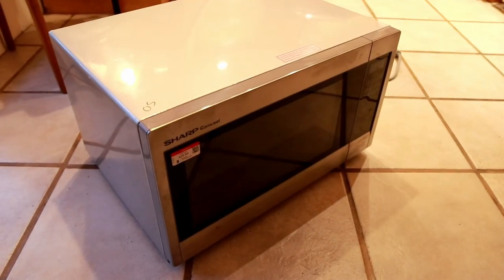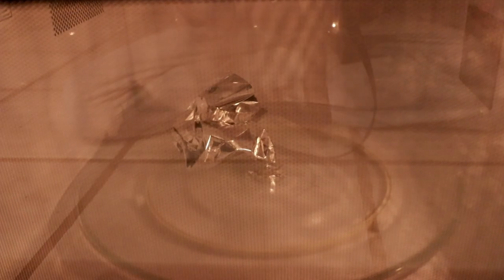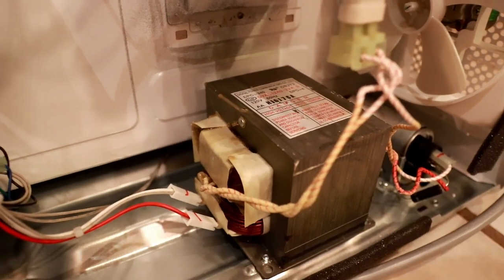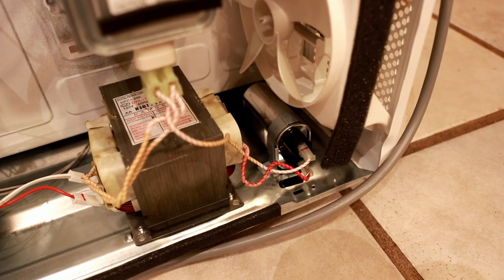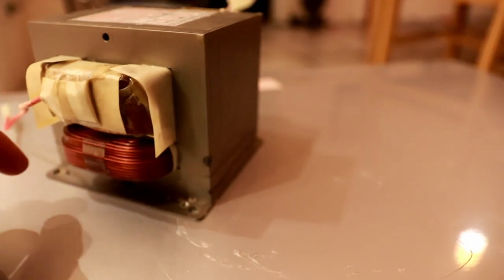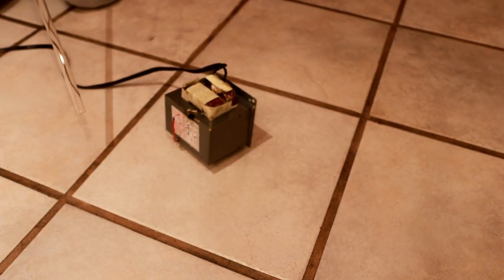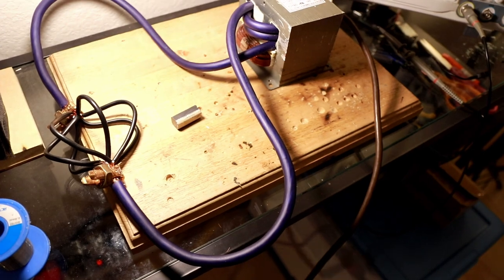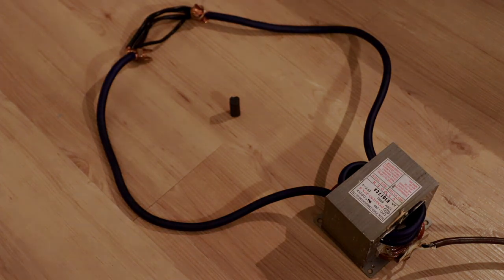EP 58 - Microwave Oven Transformer Re-Wind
In this video I disassemble a microwave, extract its transformer, and re-wind the transformer to operate as a low-voltage extremely-high-current power source.

Although I stated in the video that the output current is around 600 amps, I re-measured it using a calibrated shunt and determined the true output current to be closer to 1000 amps!

As mentioned in the video, microwave units contain circuit elements which operate at over 2,000 volts and can provide continuous current in excess of 0.5A, which means they are very likely to be deadly if touched when energized. For this reason, I do not recommend trying anything you see in this video at home.